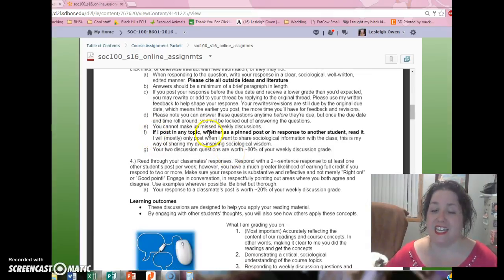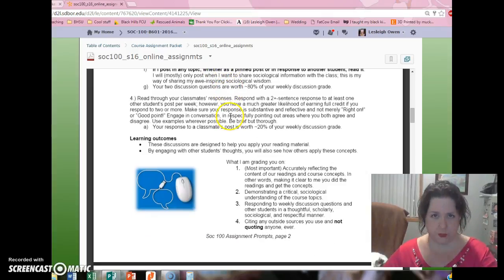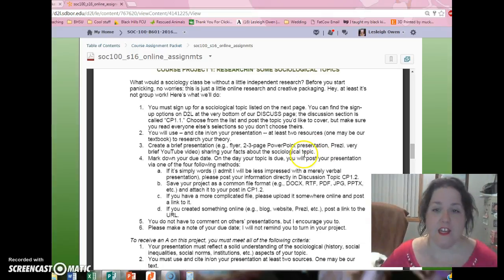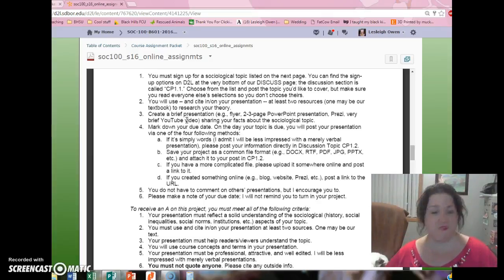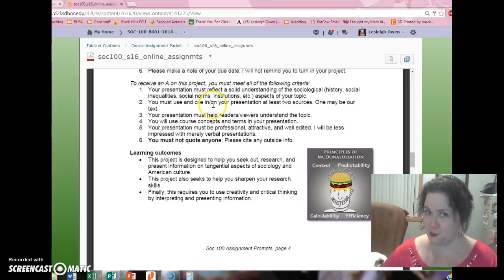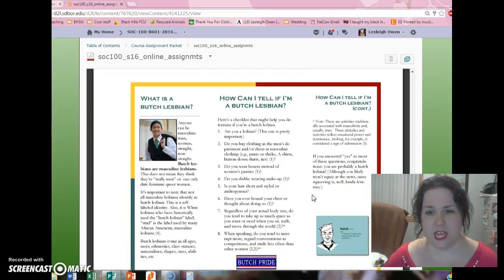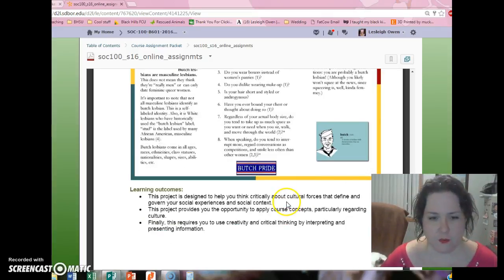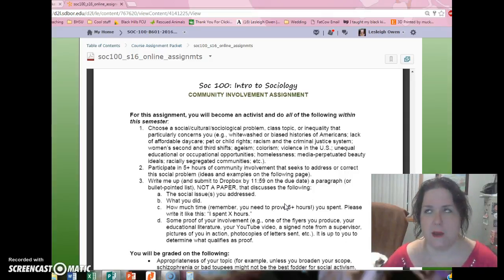soc100_s16_CAP